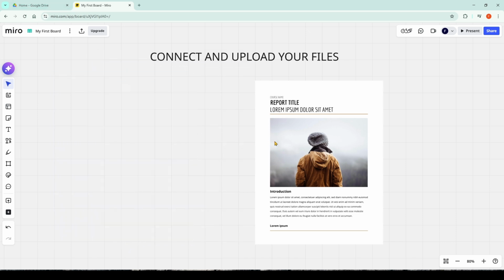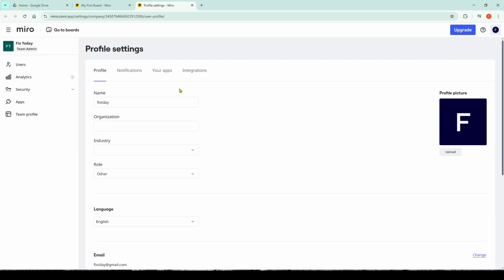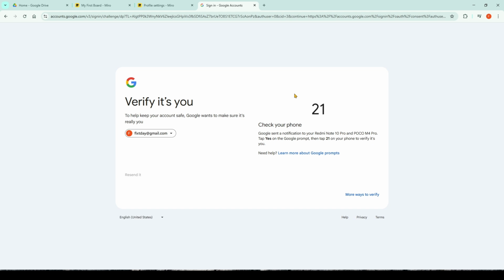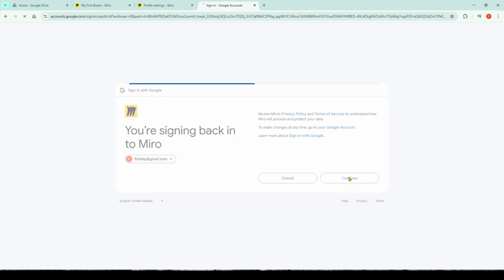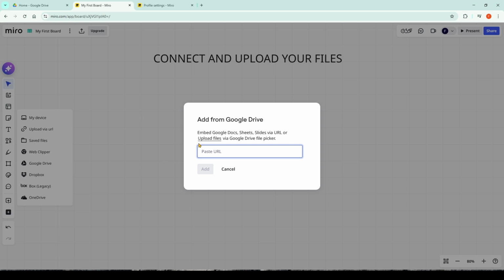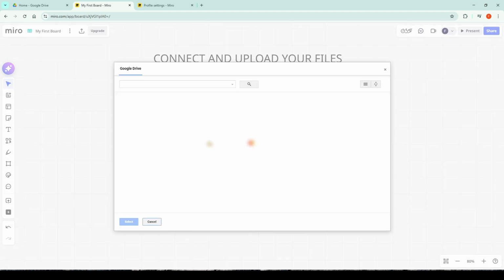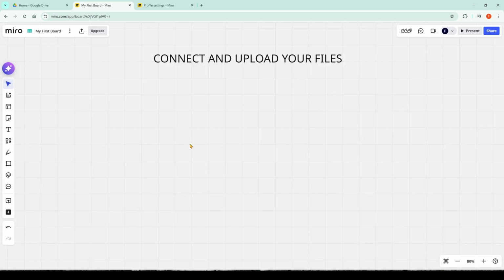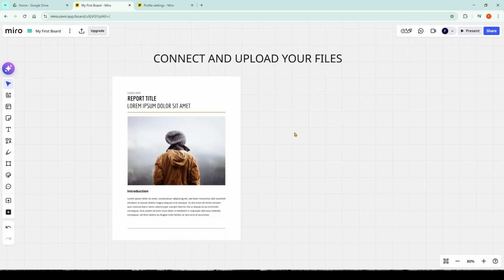How to Connect Google Drive to Miro (Upload Files Easily)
Learn How to Connect Google Drive to Miro step by step.

In this tutorial, I’ll show you exactly How to Connect Google Drive to Miro in a simple and beginner-friendly way. Follow along and you’ll have it set up in just a few minutes.